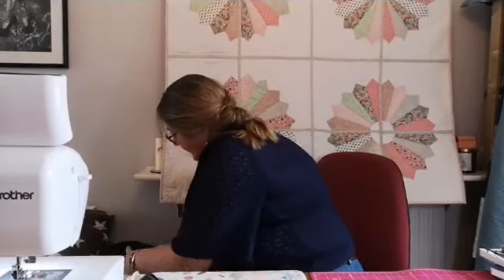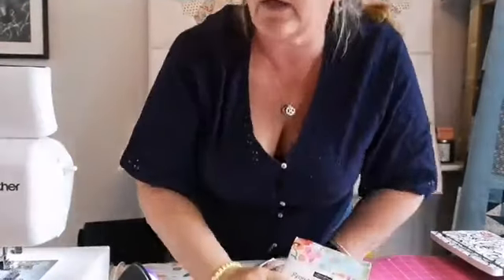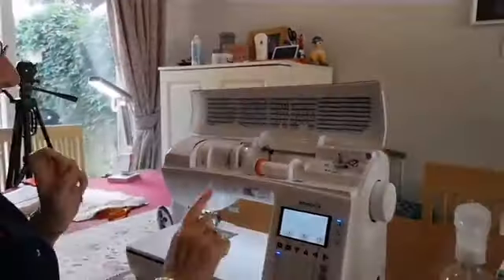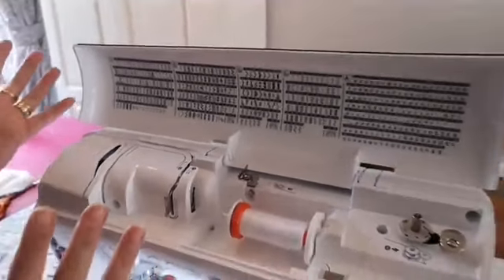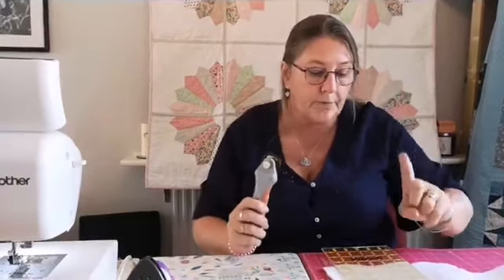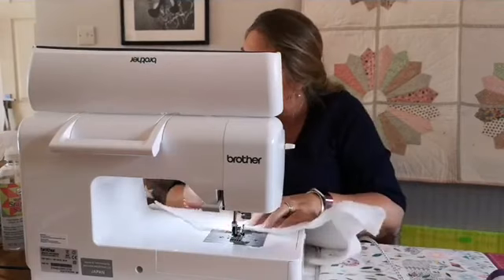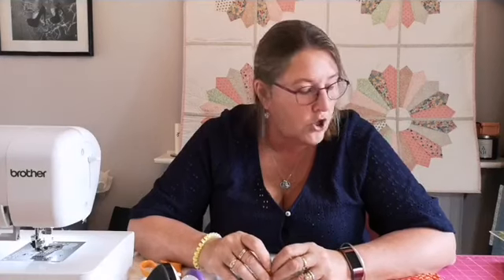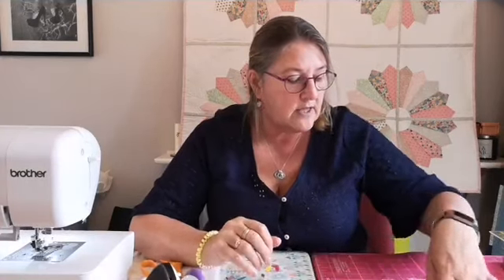How to make a zero waste reusable kitchen sponge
Facebook Live from Thursday 10th September 2020

Sarah-Jane shows you have to use waste fabric, fruit nets & scraps of wadding to make Kitchen scrubbers/sponges